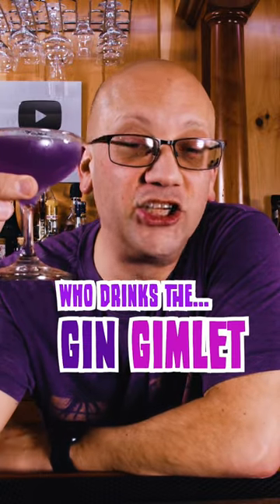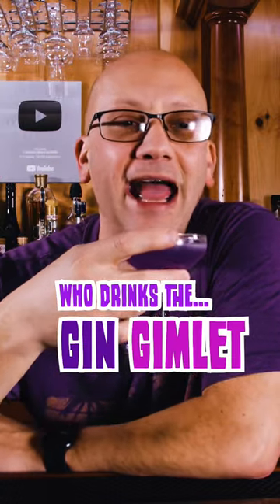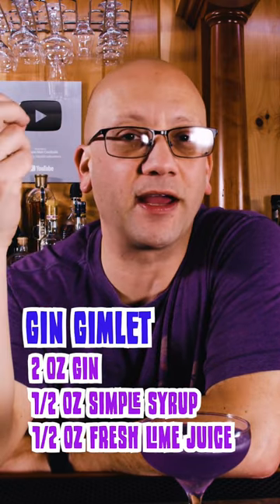Who drinks gin gimlets?